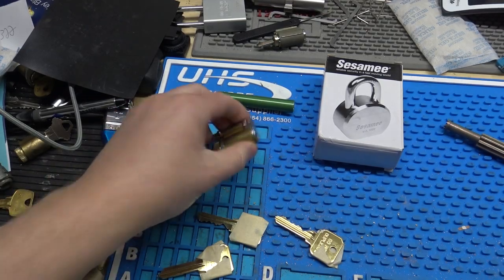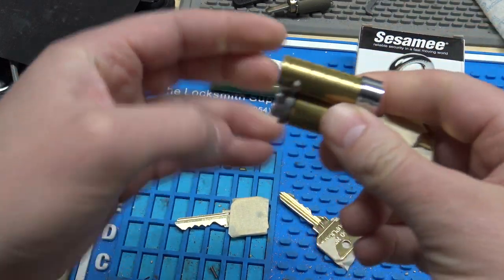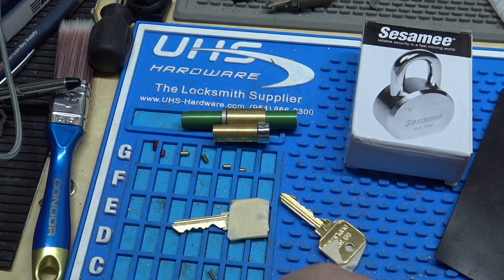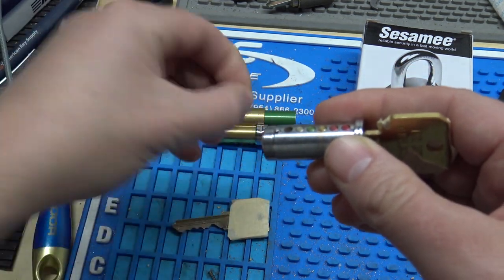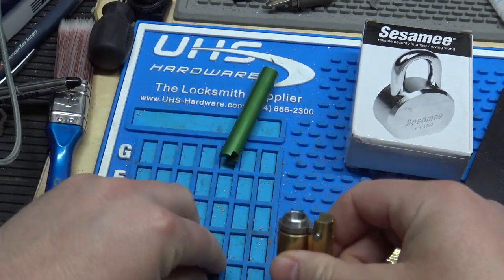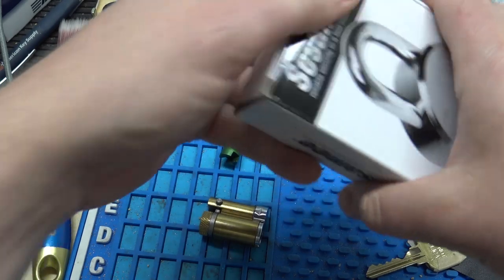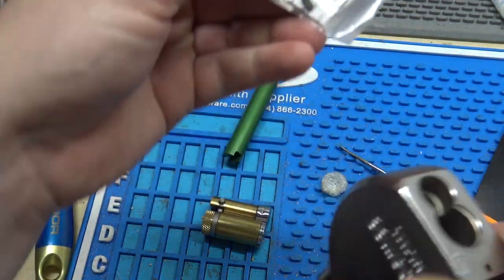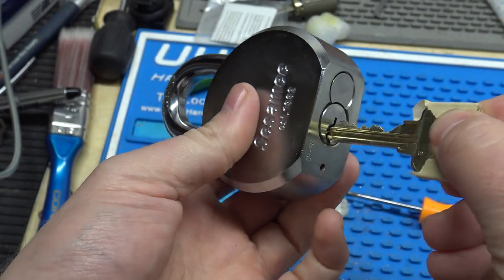(487) Rekeying an LFIC Cylinder